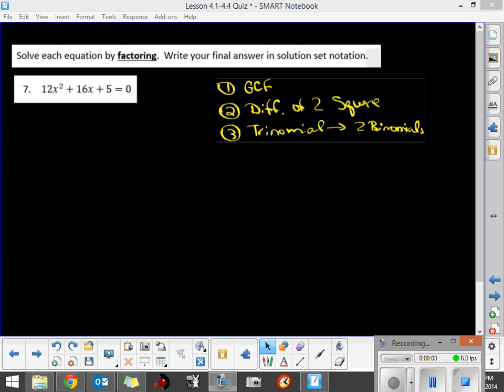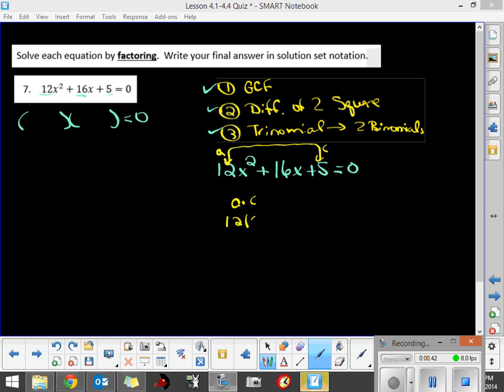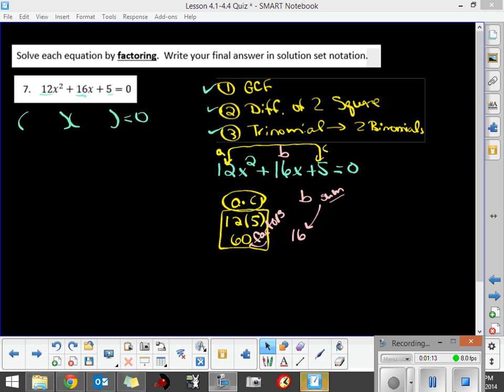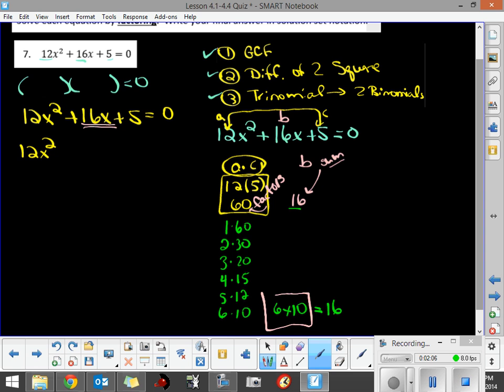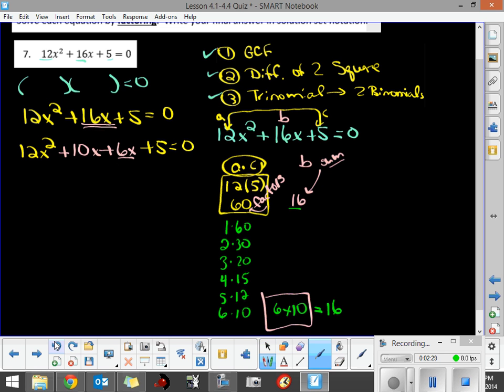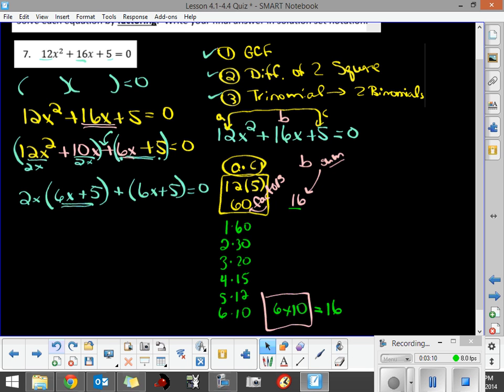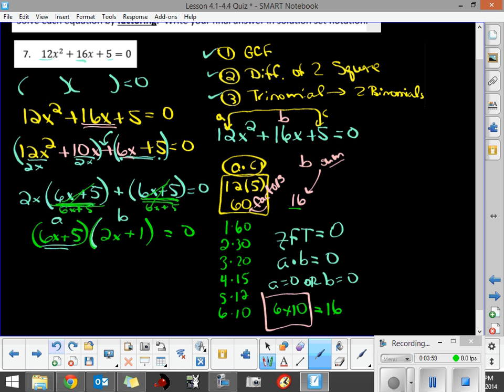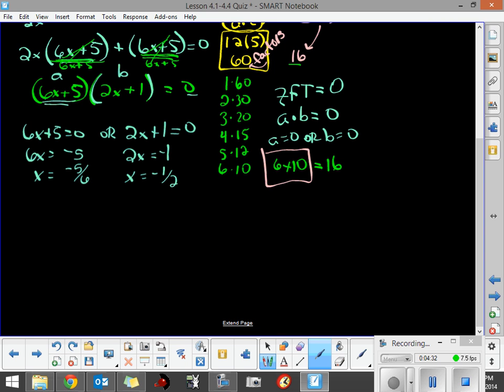07 Quiz Lesson 4 1 4 1